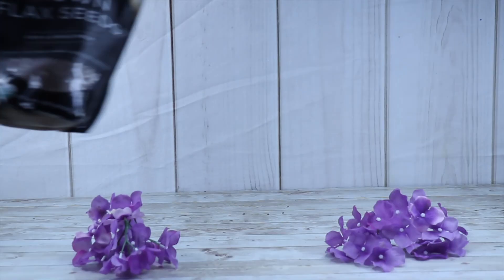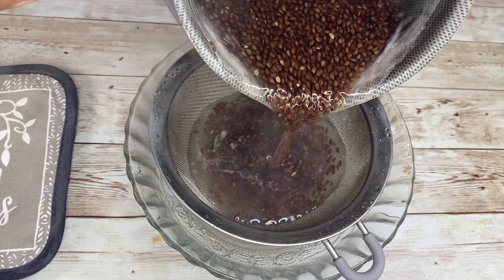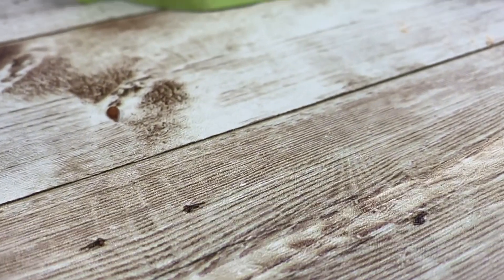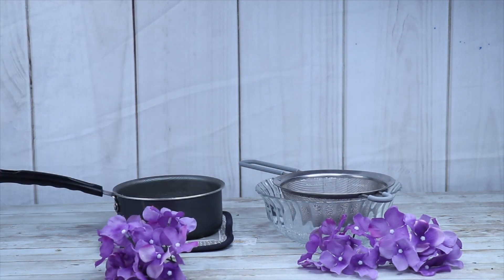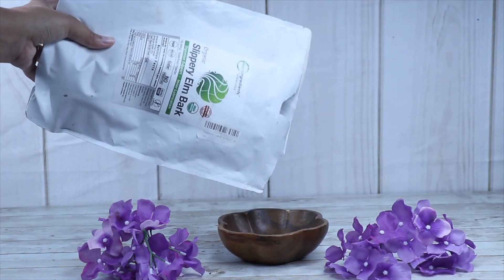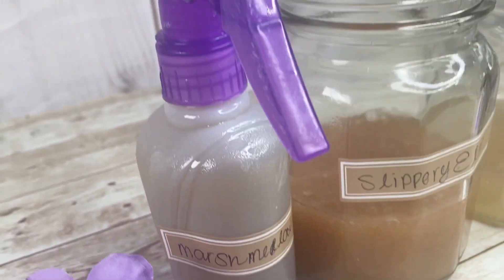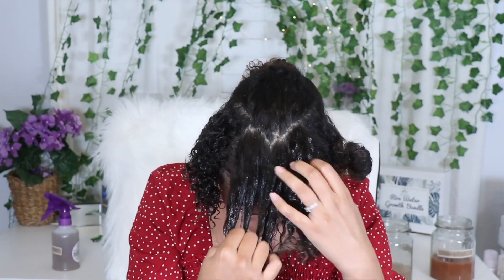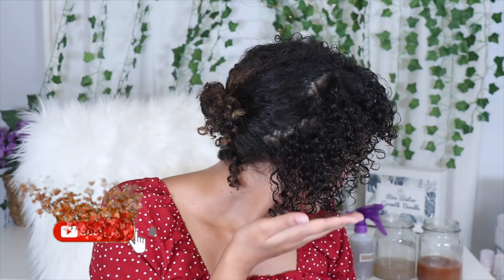3 DIY natural Hair gels (MASSIVE HAIR GROWTH)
What is up guys ! In todays video i will be talking about how to make 3 natural hair growth gels! These gels are amazing for curly hair these are natural hair gels that don't flake, natural hair gels with hold, and for curly hair.
The max number of ingredients for each gel is 3 ! So these are simple recipes that you can make quick and effectively!

Ingredients:
Water
Slippery elm
Marshmallow root
Sweet Almond Oil
Castor oil